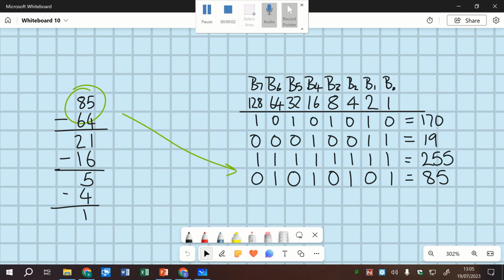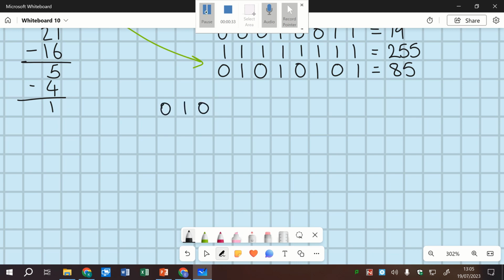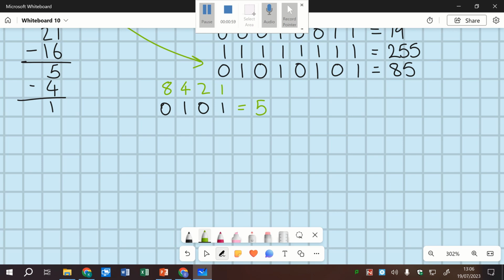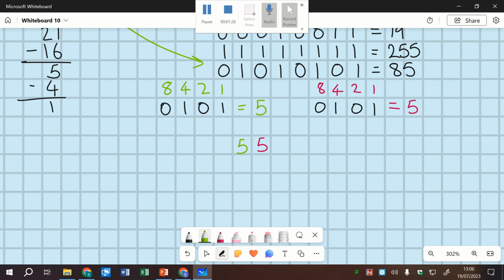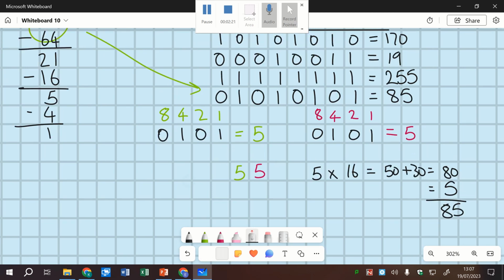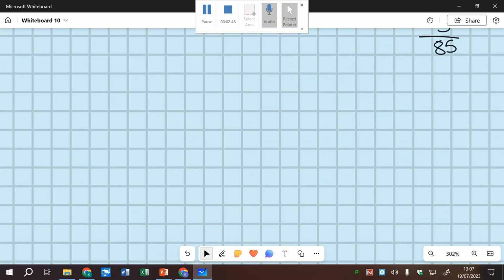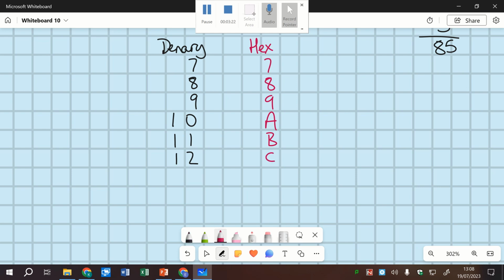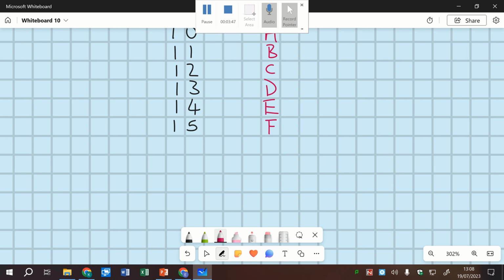Java Comp Sci 4 Algorithm Bin to Hex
I talk through the algorithm that converts Binary into Hex, and what Hex is.